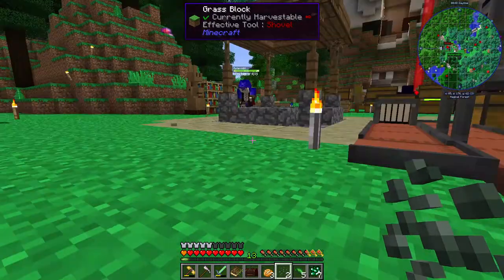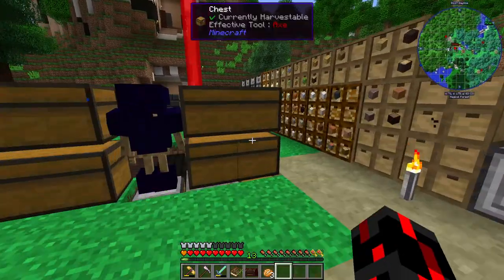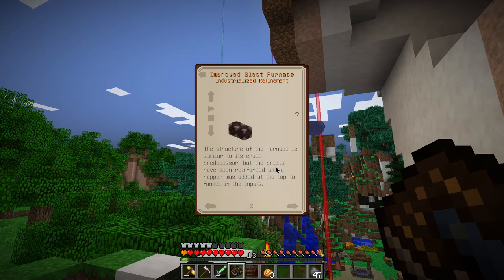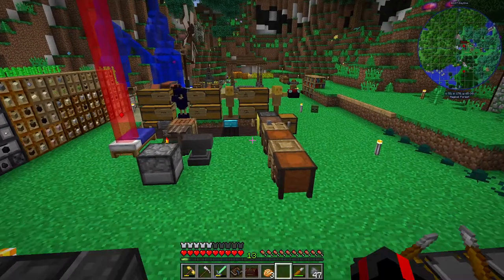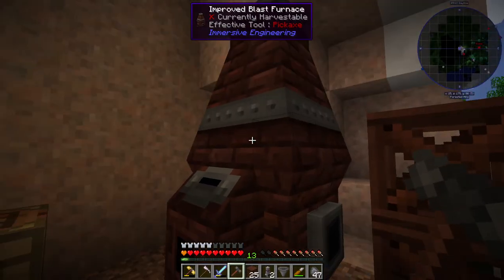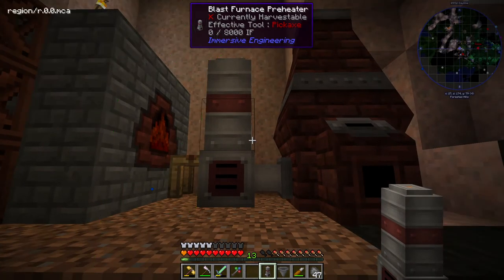Improved Blast Furnace | Minecraft Divine Journey 2 (ep22)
This is the twenty second episode of me and some friends playing the Divine Journey 2 modpack for Minecraft 1.12. Today we are upgrading the Immersive Engineering Blast Furnace. I've got Cole working on leather production so we can have more conveyor belts.
In game time: ~60 minutes.
Timestamps:
0:00 Today's plans
1:00 How to improve the blast furnace
1:30 Quick totem
2:04 External heaters
3:00 Blast furnace preheaters
3:54 It's all coming together
5:24 Placing it is tricky
7:14 Windmill for power
8:24 Wiring is also tricky
9:24 Works best when facing the right way
10:40 It is Powered!